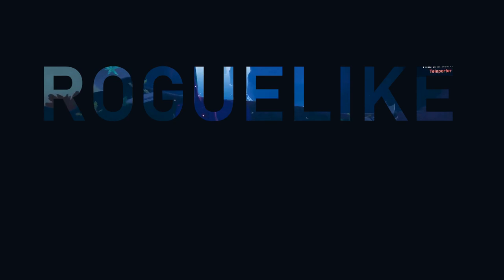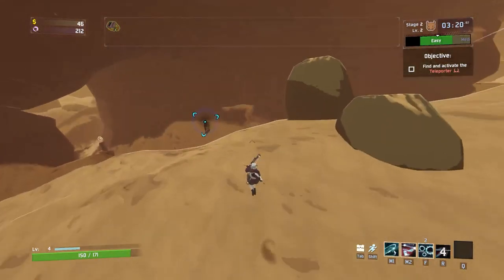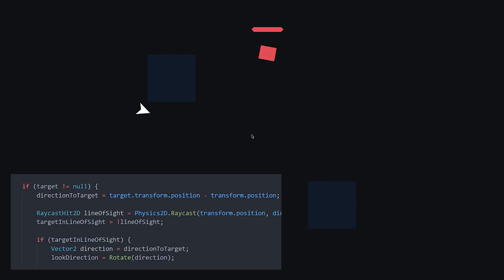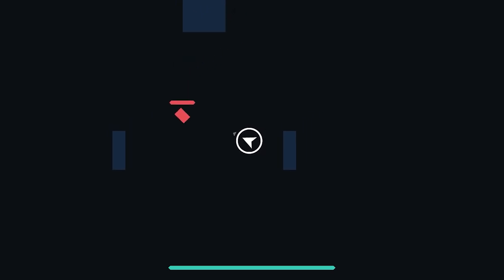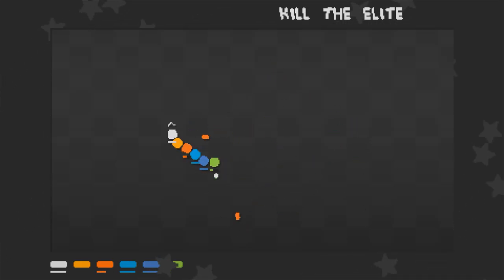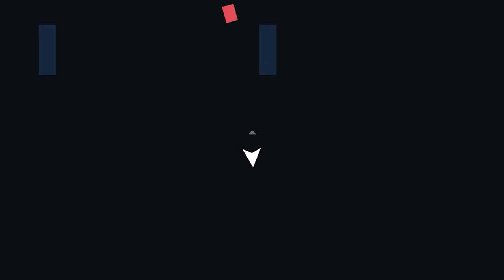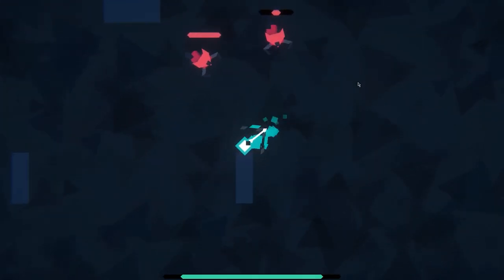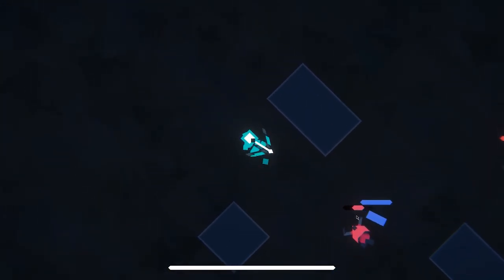Making My Own Roguelike Game With Bow Combat - Devlog #1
I began working on a Roguelike Game with bow and arrow mechanics. I really enjoy playing roguelike games like risk of rain and so I wanted to try and make one myself.